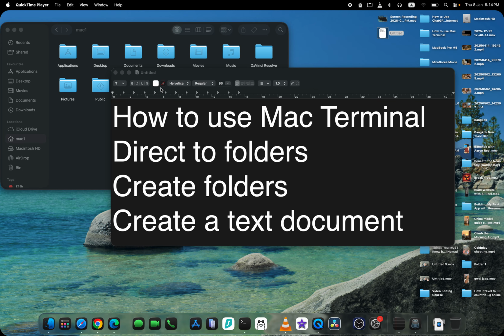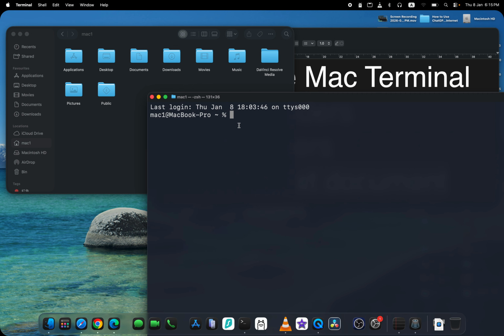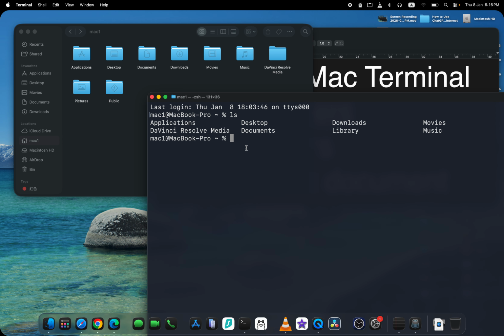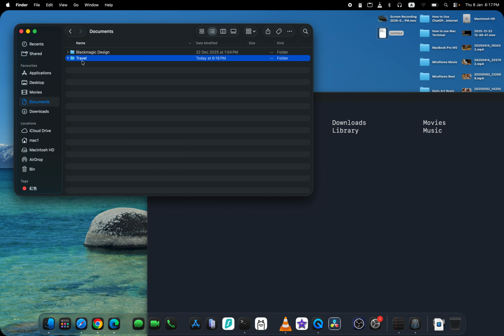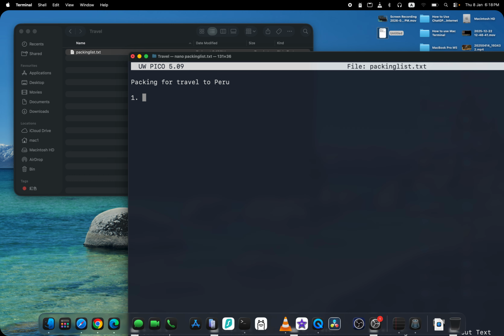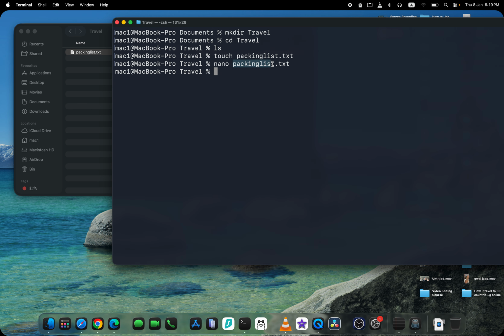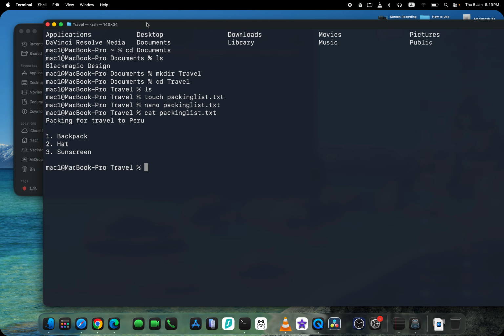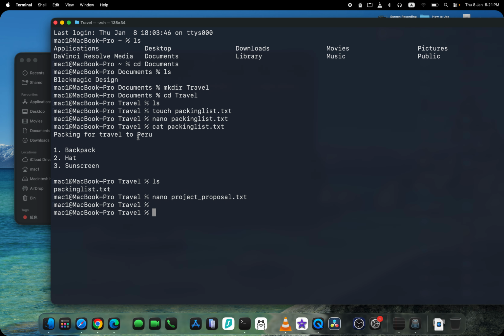How to Use Mac Terminal to Create Folders and Files